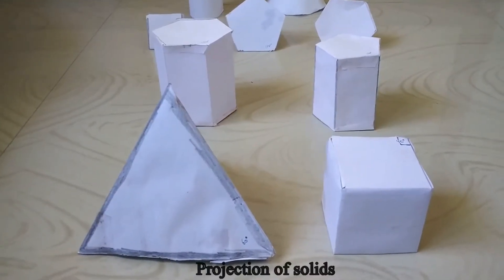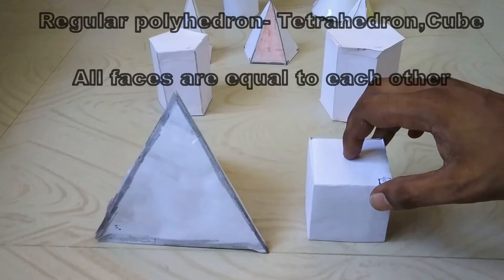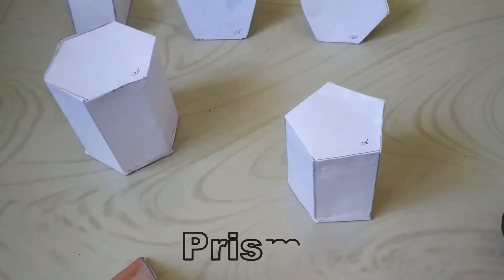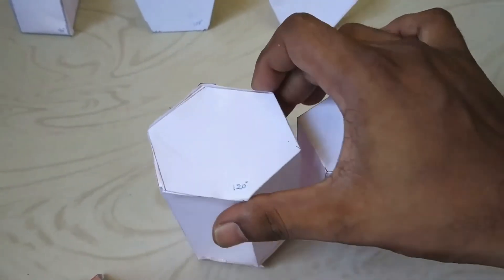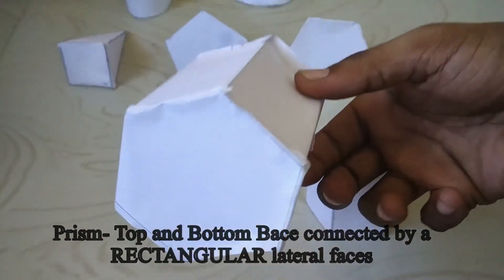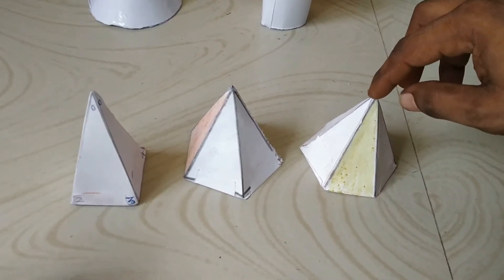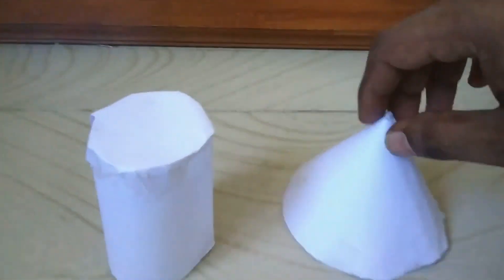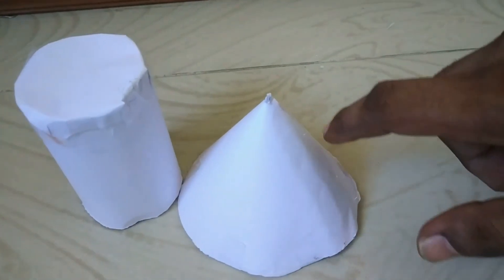Engineering Graphics | Projection of solids intro to Various Solids YoucaN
Projection of solids explained with real model solids.
Various solids views explained.